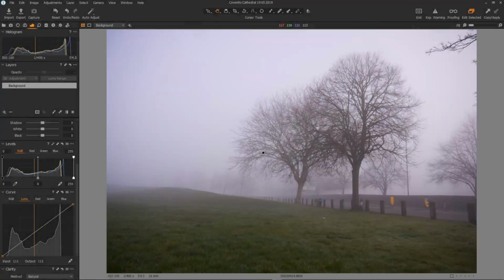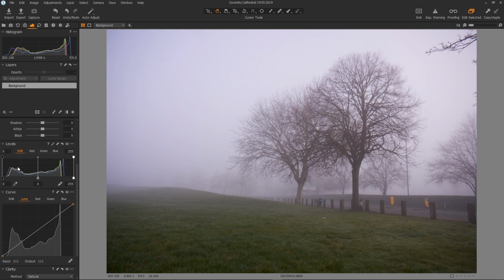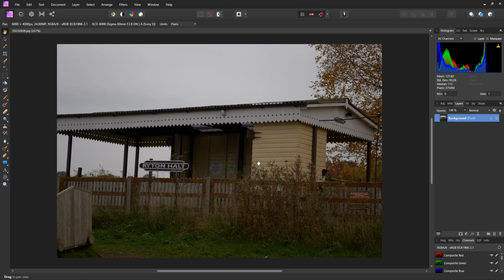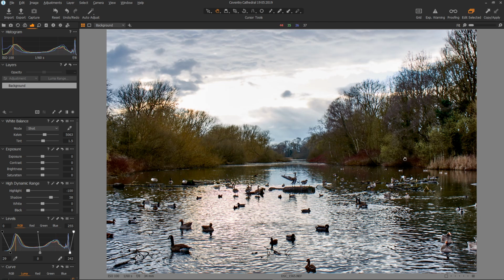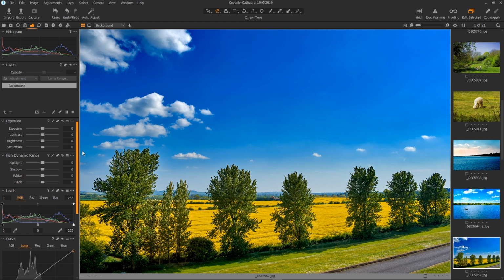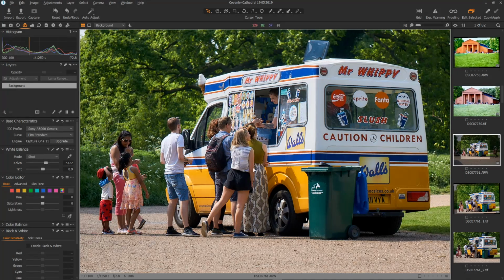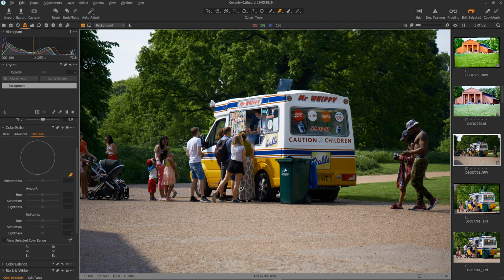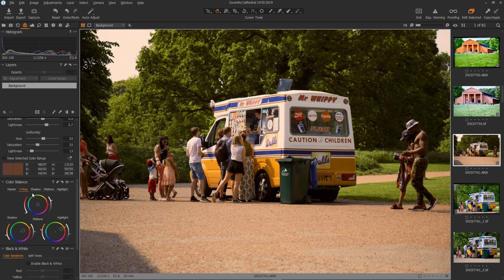5 Great Capture One Pro 20 Features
In this video I demonstrate 5 great Capture One Pro 20 features. I hope you find this video useful.